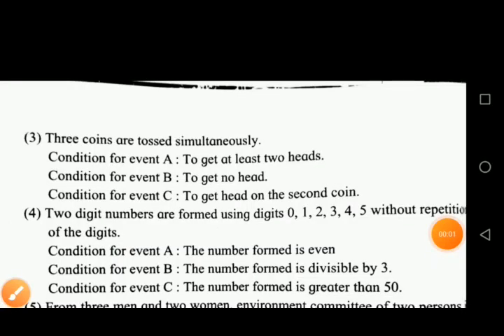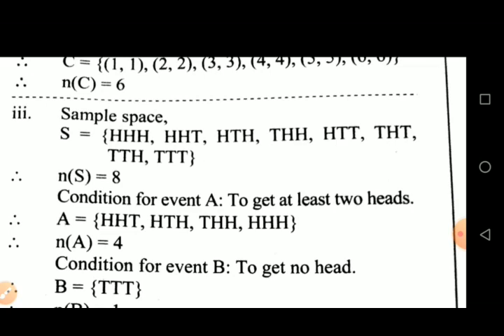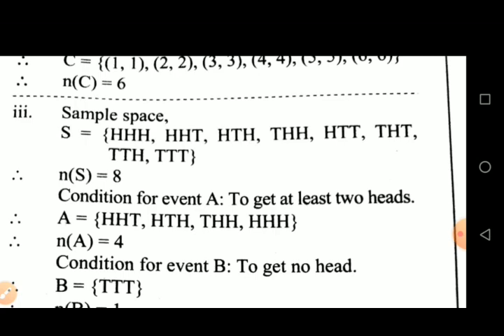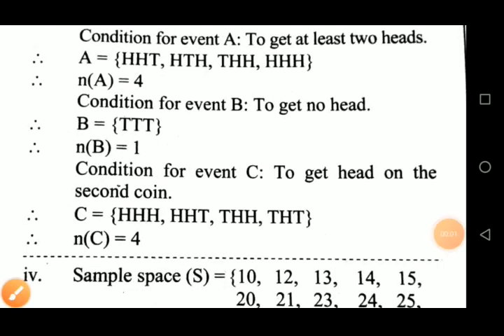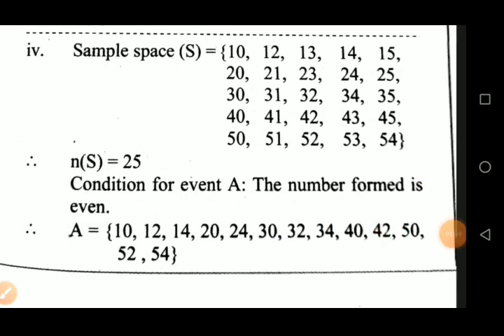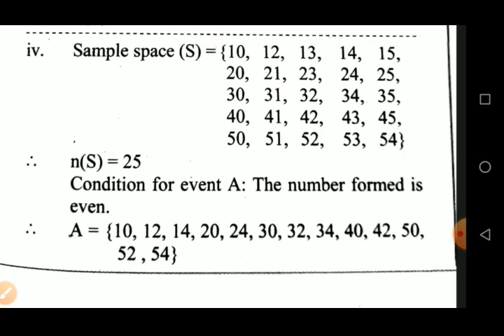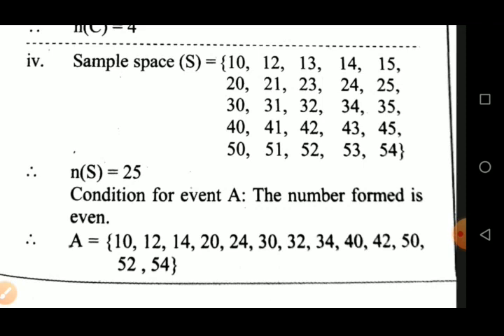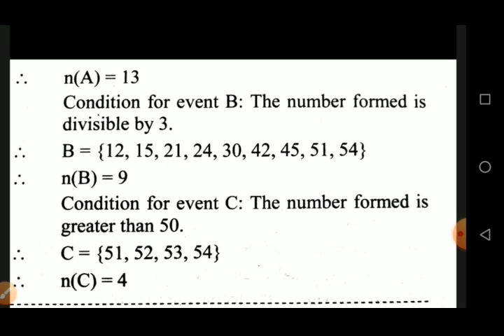11 September 2020